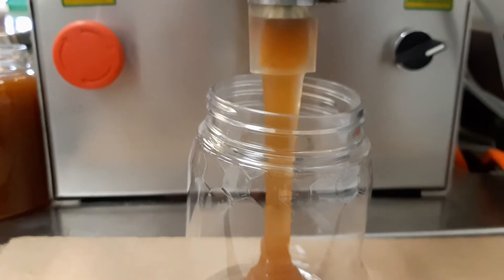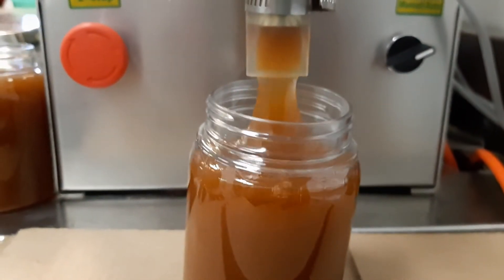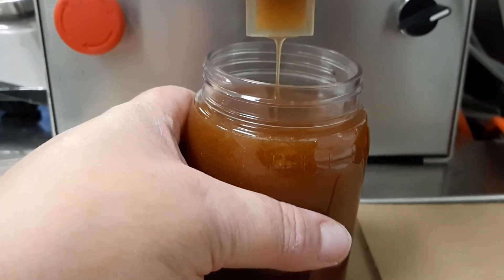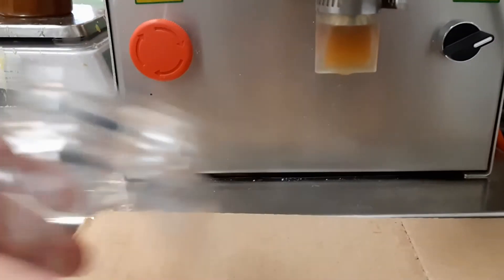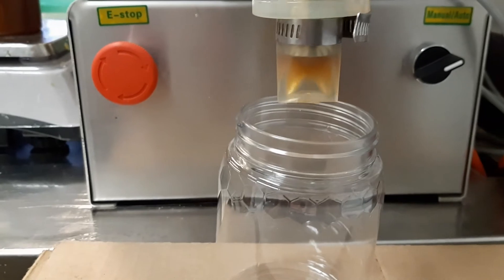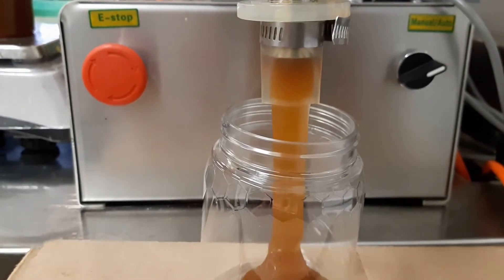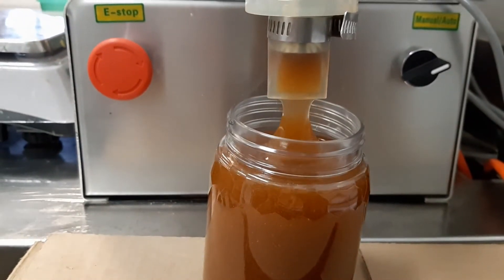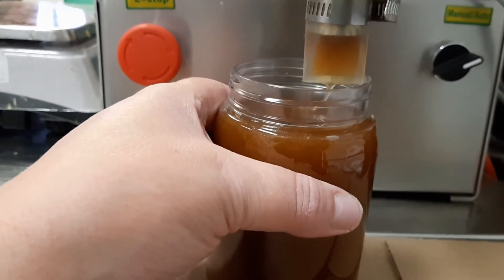Our New Piston Filling Machine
Summer's Gold Honey Company just received our piston filler machine.  Each time we weighed the jar of filled cinnamon infused cream honey, the scale read 500-g.